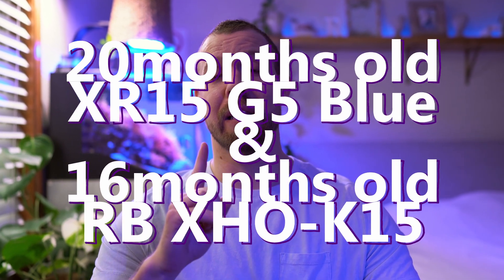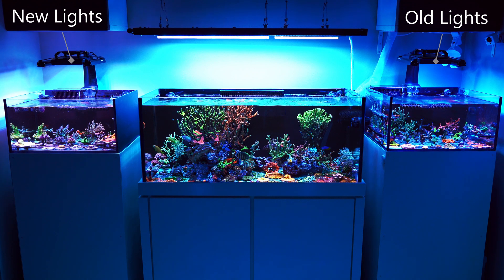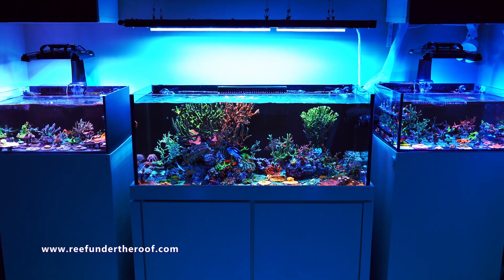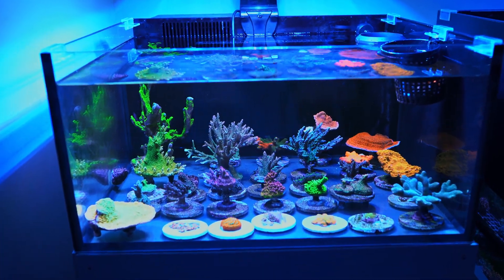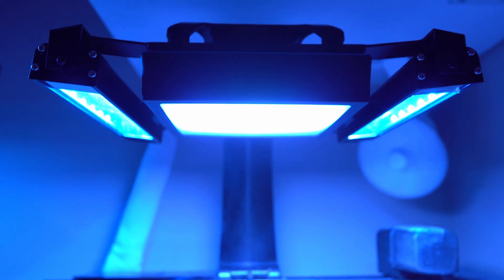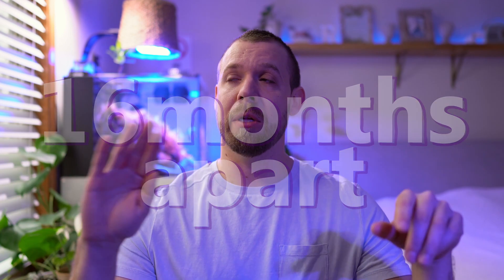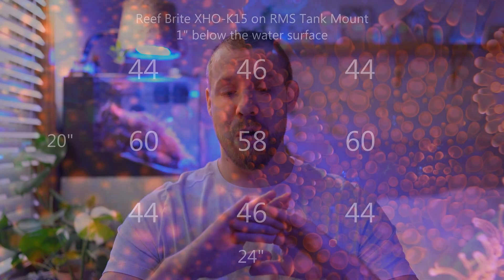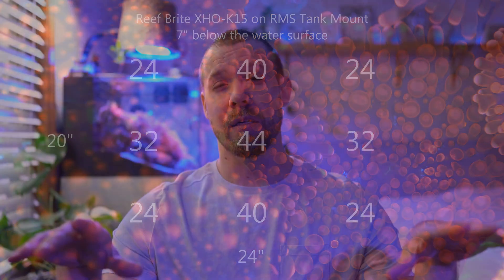How FAST Reef Tank LED Lights Degrade - 20months OLD XR15G5Blue & 16months OLD ReefBrite VS NEW Ones